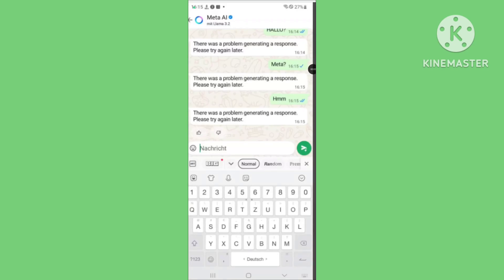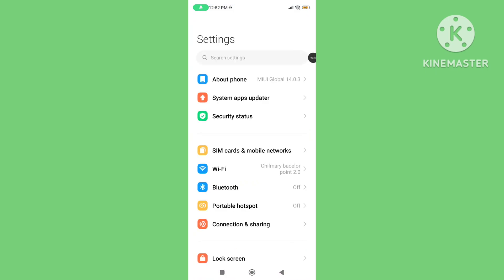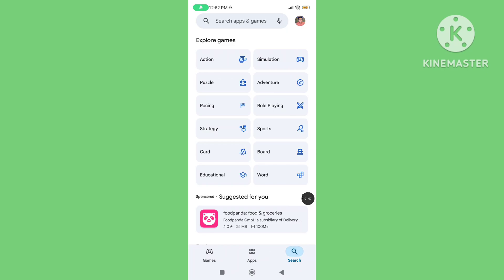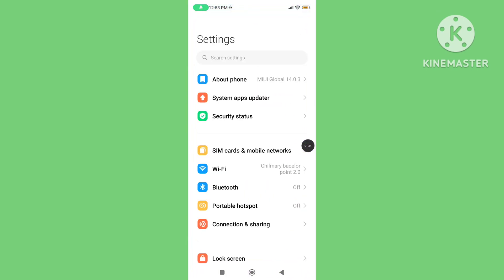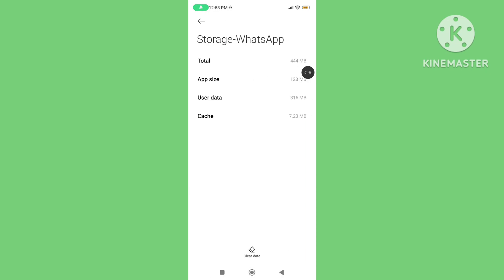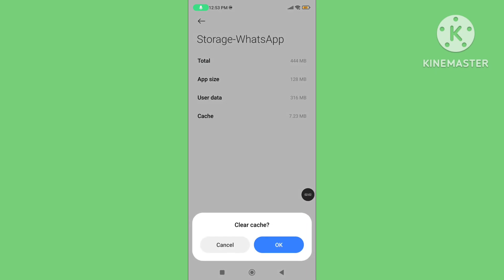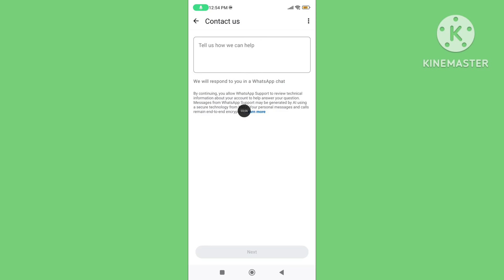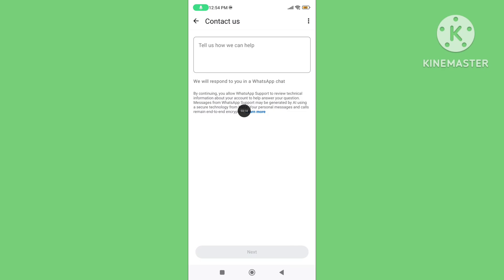WhatsApp Meta Ai Not Responding | Fix WhatsApp Meta Ai Not Replying Problem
you can solve this problem or issue then you can follow the step;
step-1: Check Your Internet Connection.
step-2:Update WhatsApp.
step-3:Clear WhatsApp Cache.
step-4:4. Restart Your Device.
step-5: Leave and Reopen the Chat with Meta AI.
step-6:Try Another Account or Device.
step-7:Check for Server Issues.
step-8: Wai ta few hours and Try Again Later.
step-9: Contact WhatsApp Support.